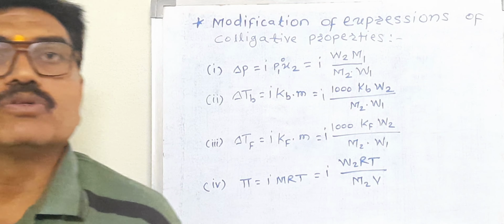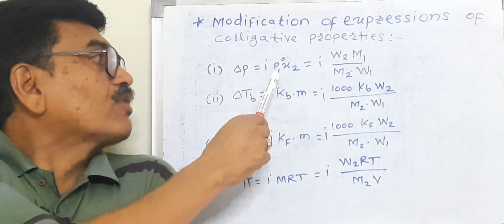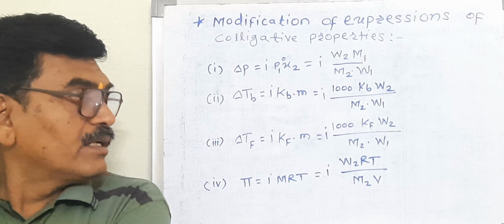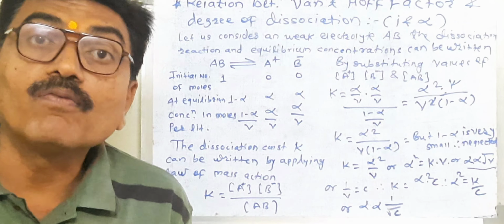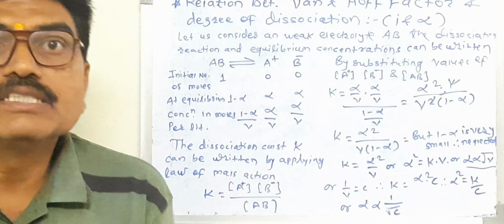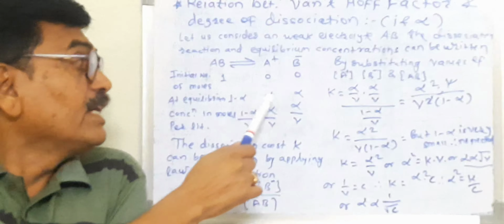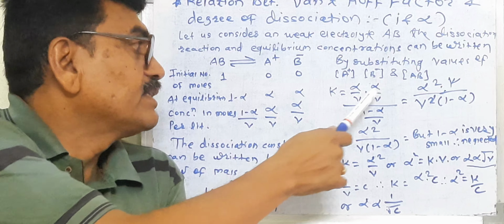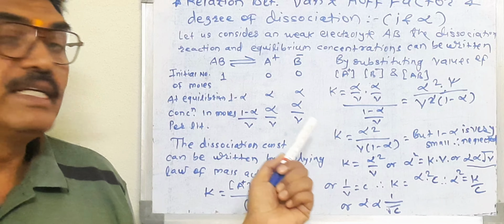xii Chapter ii Video no. 21 Modification of expressions of Colligative properties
Modification of Expressions of colligative property for elecrolytes